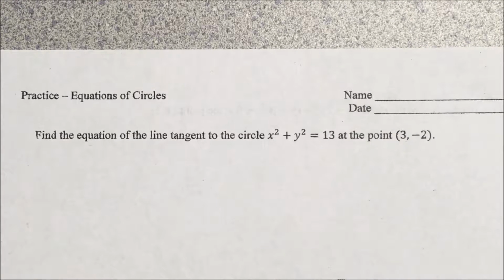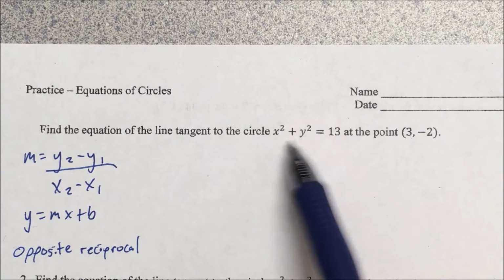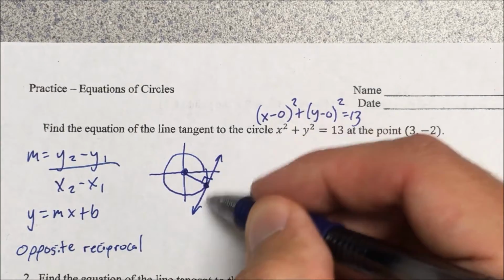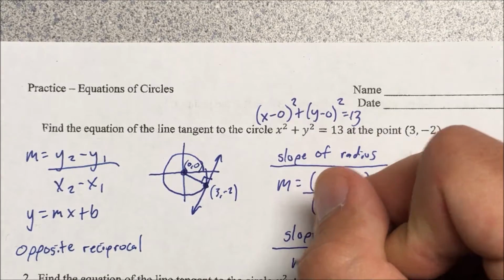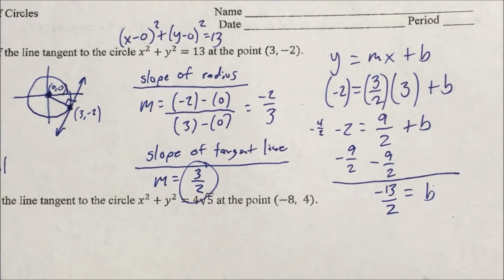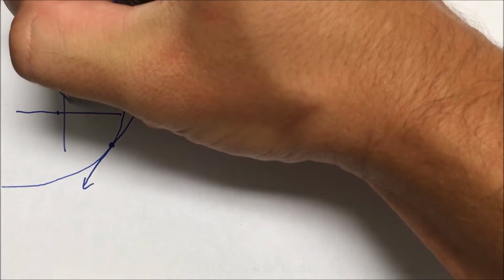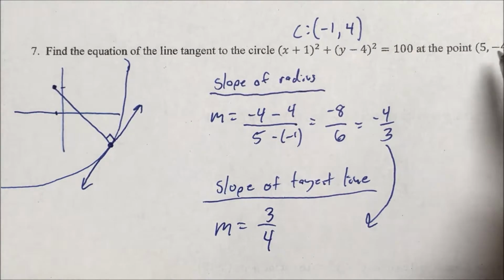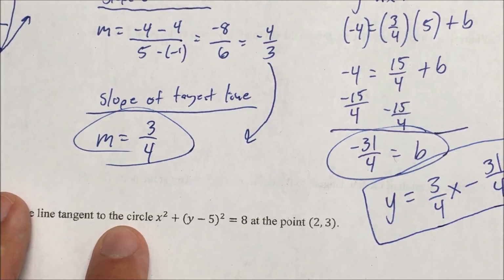Tangent Line to a Circle